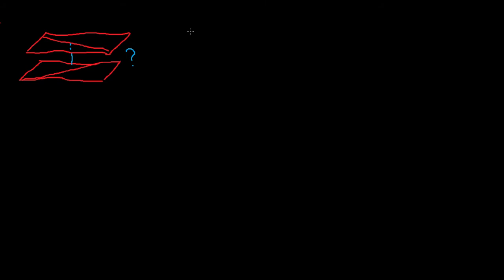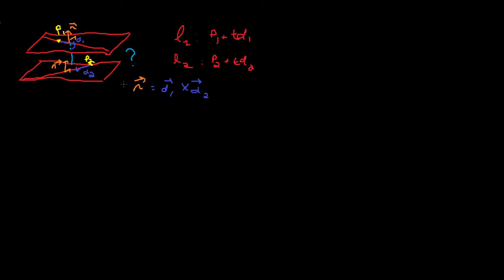Finding the Distance Between Two Skewed Lines with Vectors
How to find the distance between two skewed lines (where the lines are not parallel and are not coplanar) given the equation of the two lines. This method uses the cross product to find the vector normal to both planes and projects the vector between two points on the normal vector.